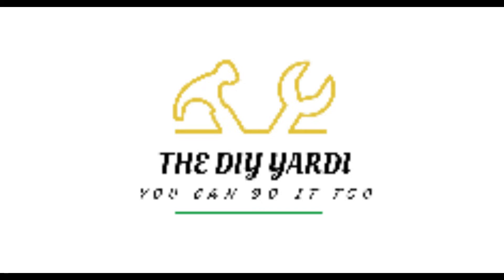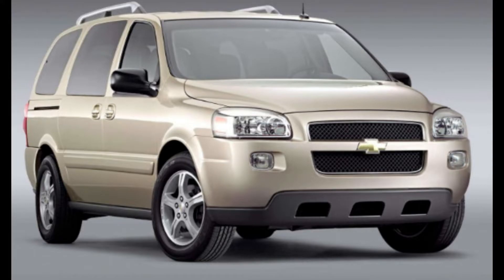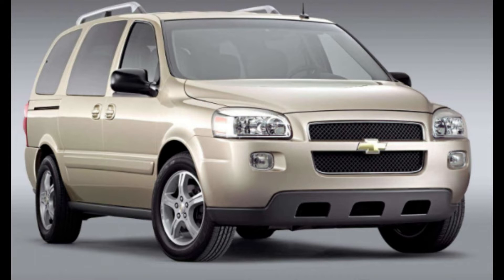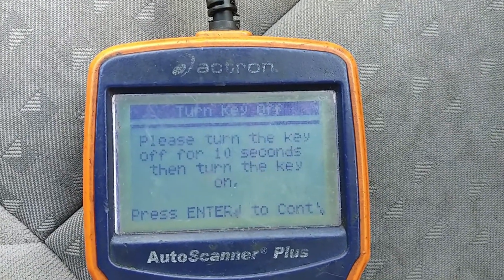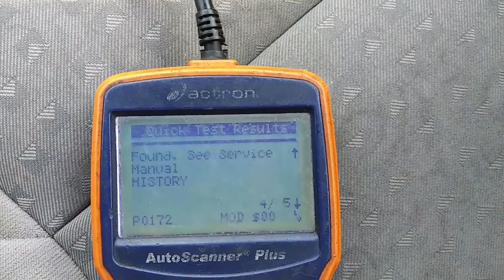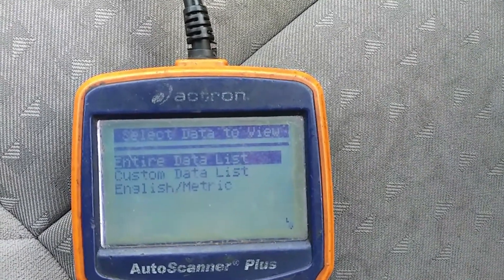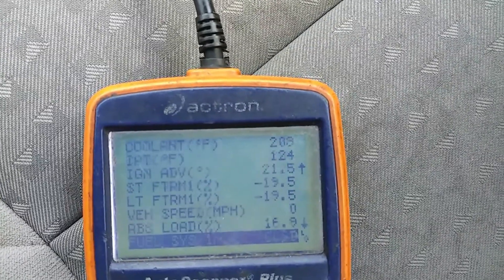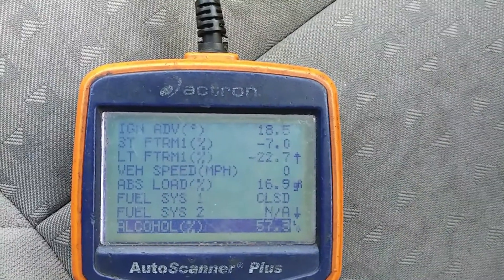P0172, P0300 Rich Condition 08 Chevy Uplander Solved!!!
This video tackles the issue of a vehicle not being able to pass the state emissions test due to the engine running in a rich condition.

**FOR CONTRIBUTIONS:                                                                                                                                                                                                              Greetings everyone, if you found this video helpful and would like to make a small contribution to the channel, please use one of these link. Thanks in advance.

**PARTS**
These products are supplied by Amazon, I will recieve a small percentage for sale, but won't affect your cost.
**Link to alcohol percentages kit
**Link for average bidirectional OBD scanner
**Link of better bidirectional OBD scanner
**link for pro level bidirectional OBD scanner